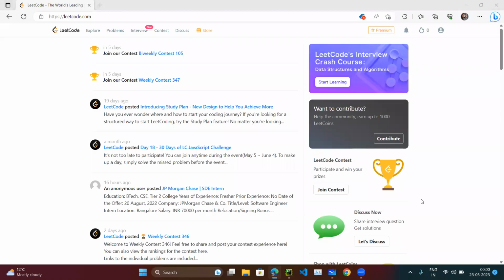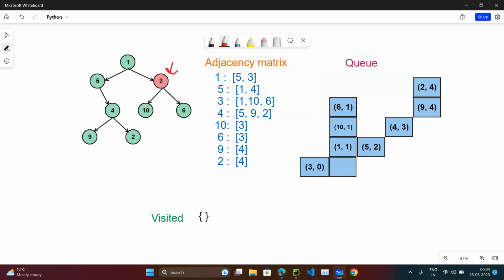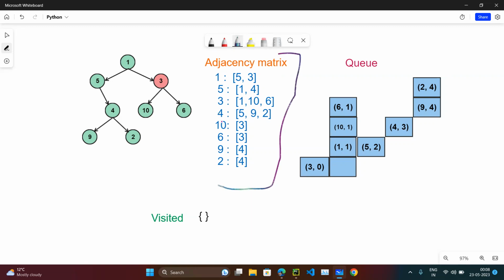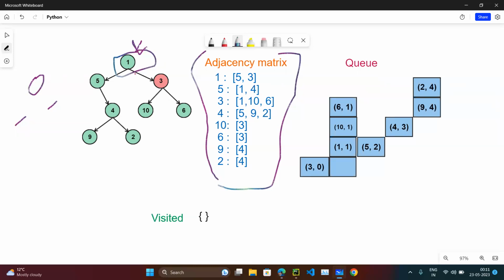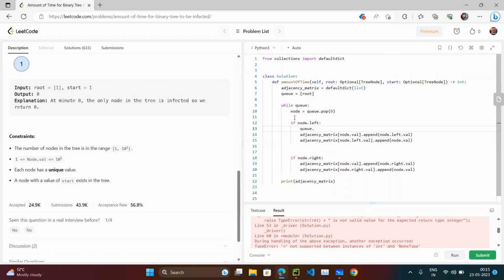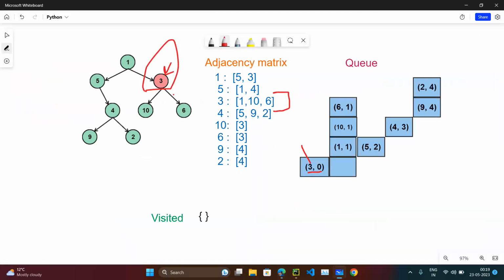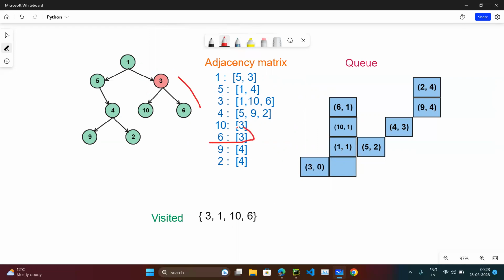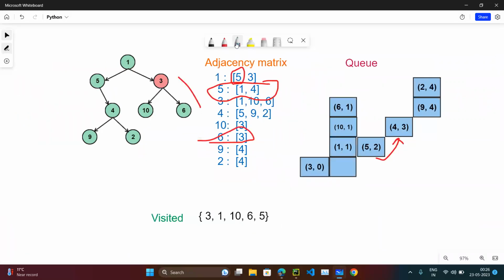Leetcode # 2385. Amount of Time for Binary Tree to Be Infected (Python)